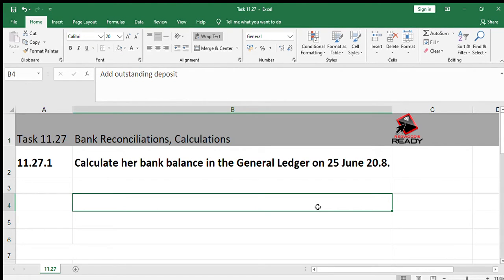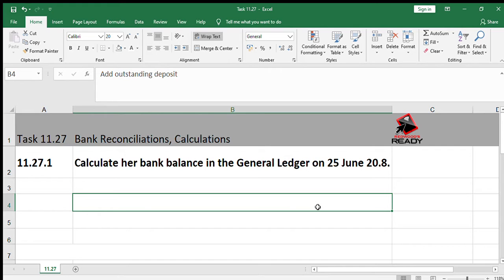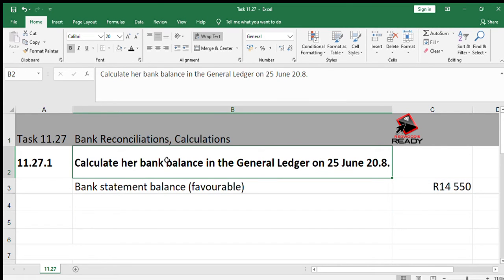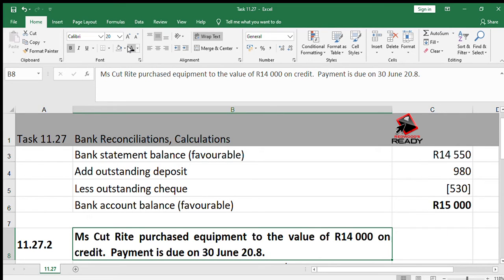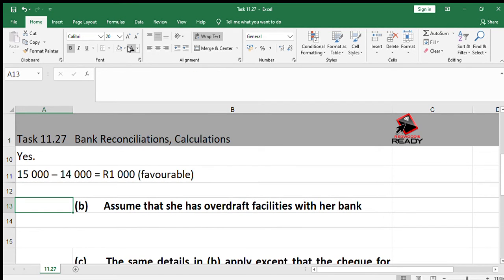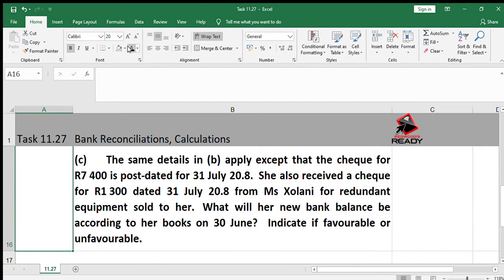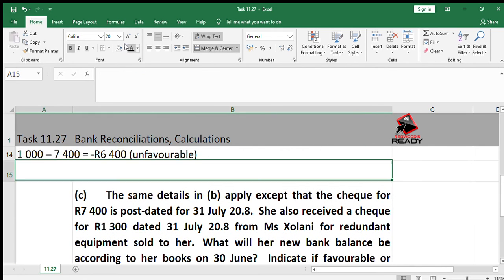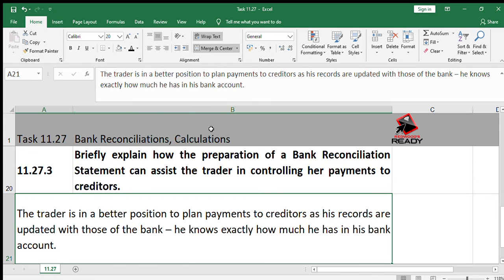Task 11.27 - New Era Accounting - Bank Reconciliations, Calculations